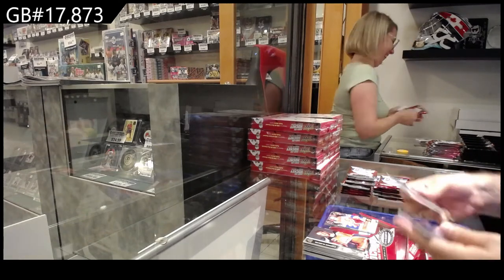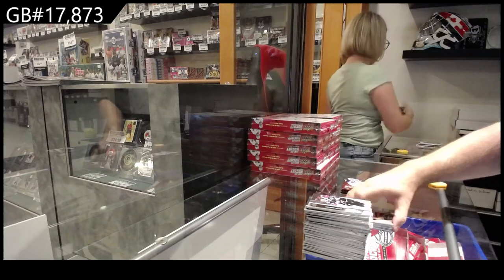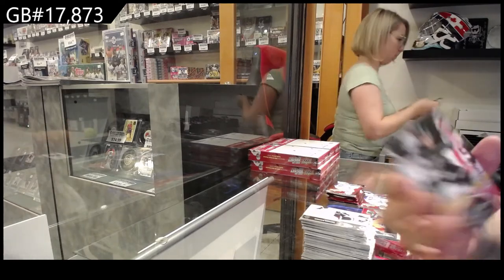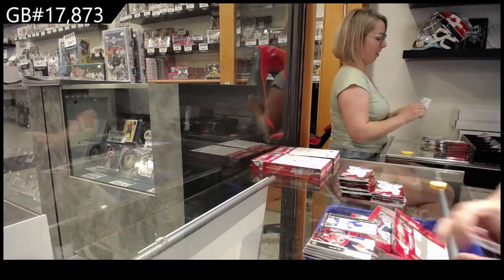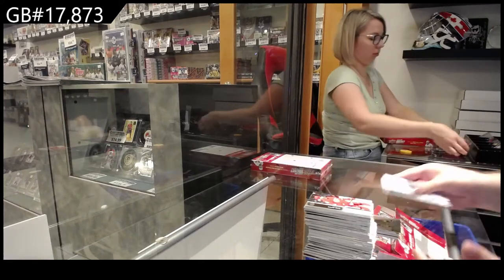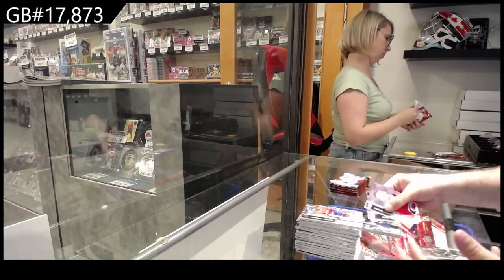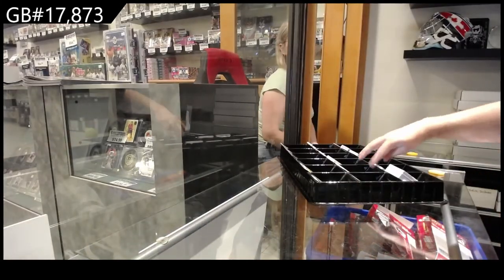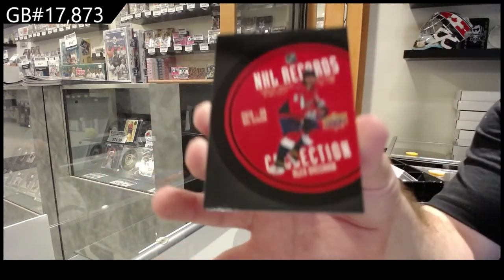21-22 Upper Deck Extended Hockey 12 Box Case Break - C&C GB #17,873